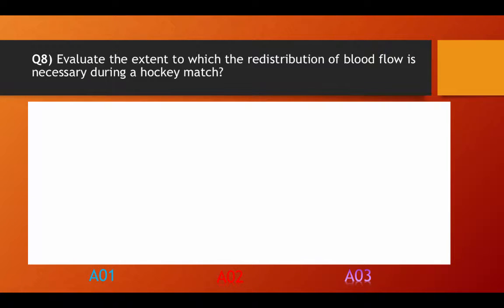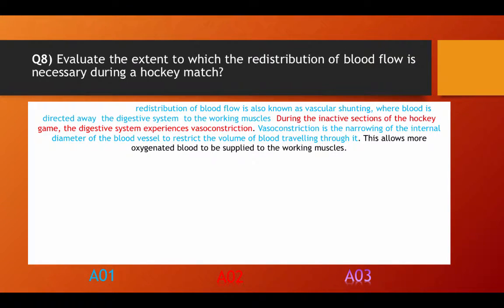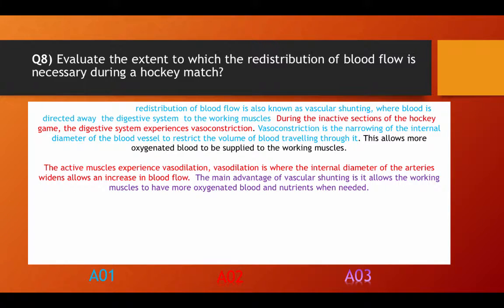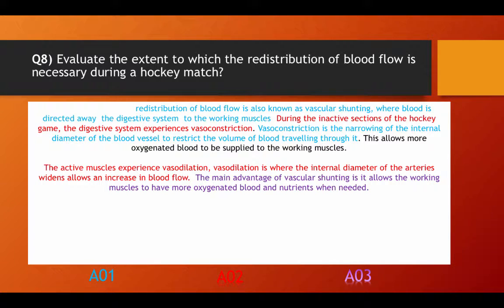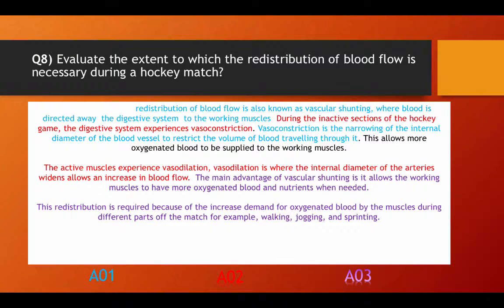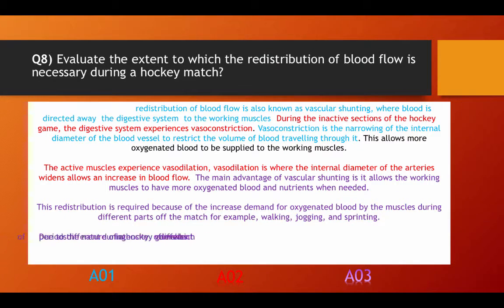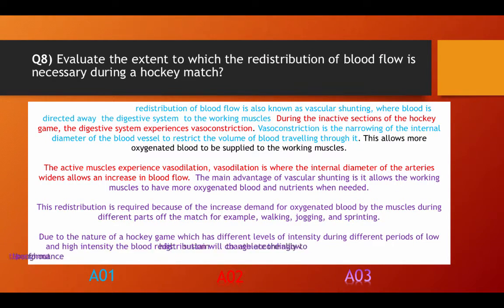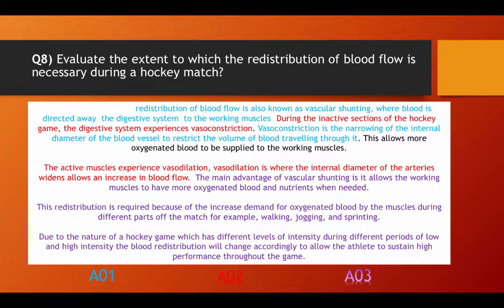GCSE PE - Anatomy And Physiology End Of Unit Exam - "Perfect Answer Feedback" - Q8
Created a "Perfect Answer Feedback" section in my first point assessment.

The exam can be found on TES here:

The videos are added as QR codes to the exam, once marked student then use the videos to reanswer questions they have missed marks on.

This also allows them to use the videos for revision